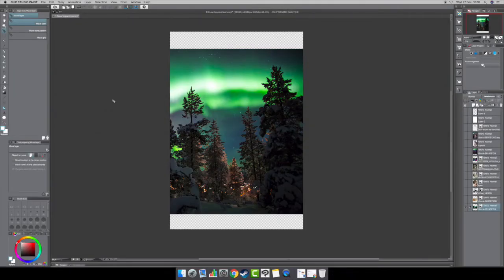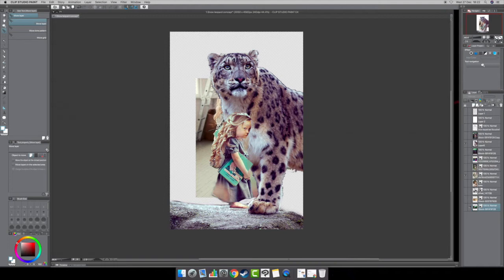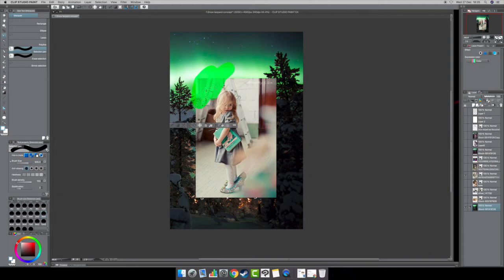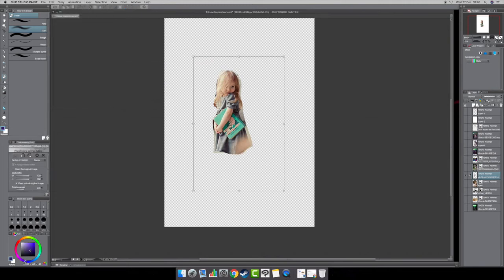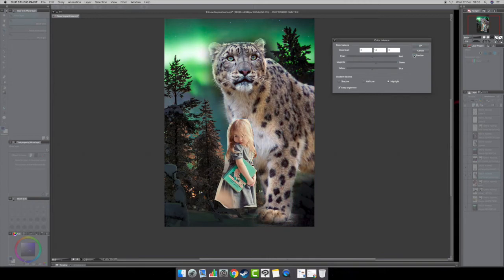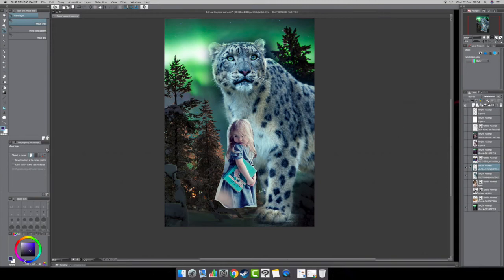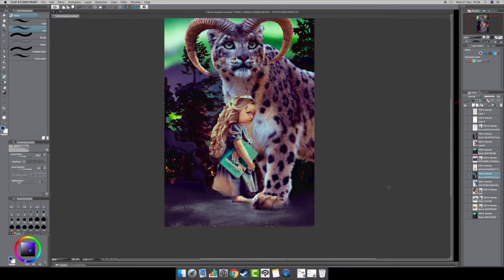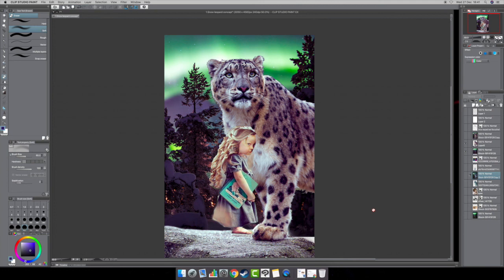LIVE CLASS: Part 1 - Fantasy Art Reference creation Video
An obvious case of transformation. From teaching coloured pencil art to delving into dream and intuitive art. Please note that my new direction will attract those who are walking their own spiritual path. Whether it be in astrology, mysticism, tarot, crystals, dream art, intuitive art and so on. As I progress through these changes so will my following. I will lose some and gain some.

So on that note I would like to make sure you are aware that I no longer teach coloured pencil art and all my content from August 2018 on wards will be of a mysticism and spiritual nature.

Seekers portal membership includes:
Monthly dream art creations, dream meditations, podcasts, high res calendars featuring spiritual artists, live member hangouts, give-aways, and a mysticism book club.

All there to inspire you to connect with the inner you, your higher self and create wonderful friendships along the way as we discover our interconnectedness.

Hey Guys,

This video goes through the process I take in creating my fantasy art reference photos in a program called Clip Studio.

FREE CONTENT